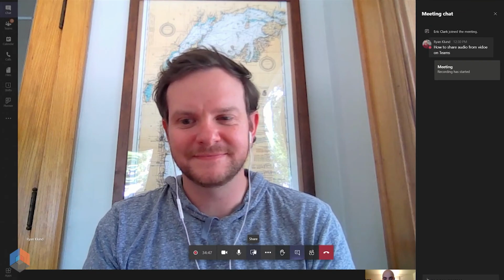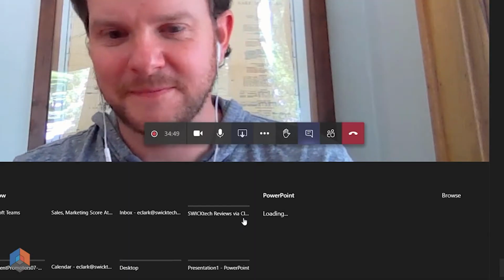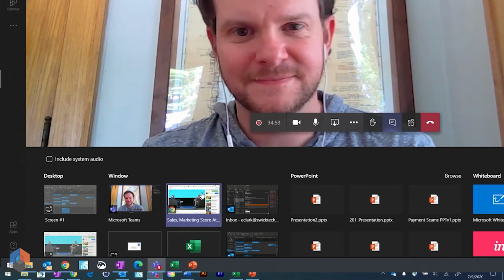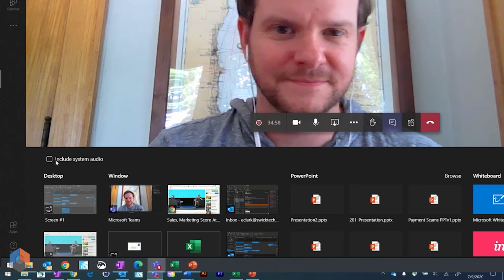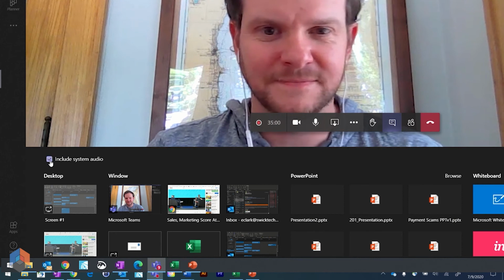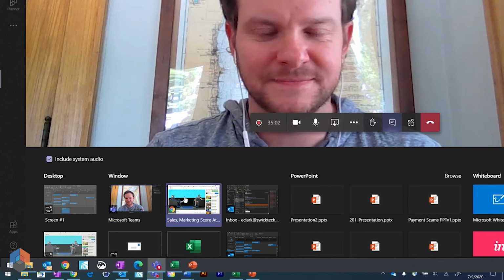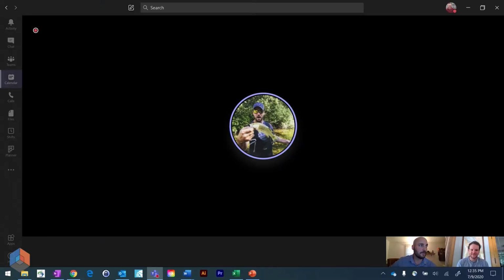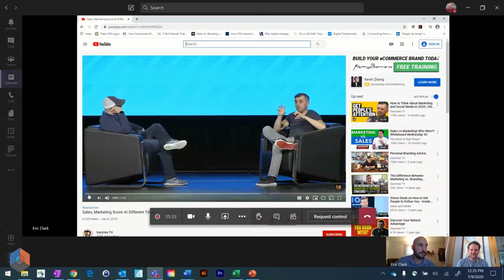How to share audio from video in Microsoft Teams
Have you ever needed to watch a video with someone else on Microsoft Teams in a meeting, call or presentation? There's an easy step that must be followed in order to screenshare a video with sound.

This tutorial video was created by SWICKtech, an IT Service Provider serving businesses in Waukesha, Milwaukee and the greater Midwest.